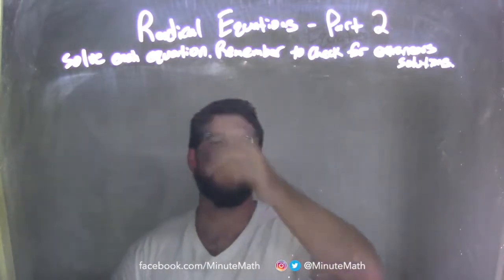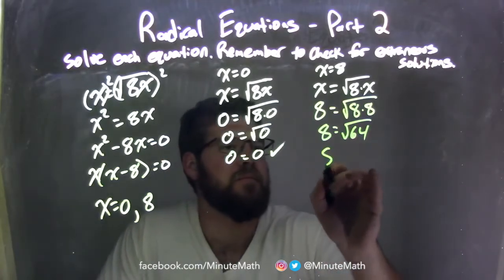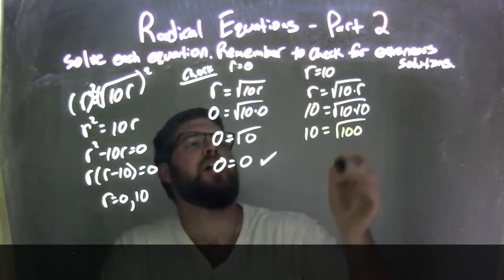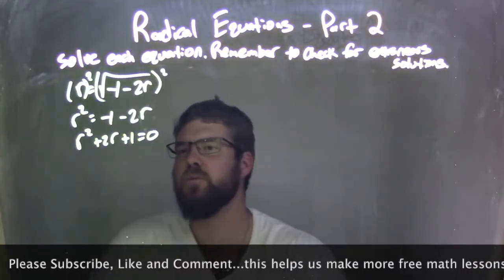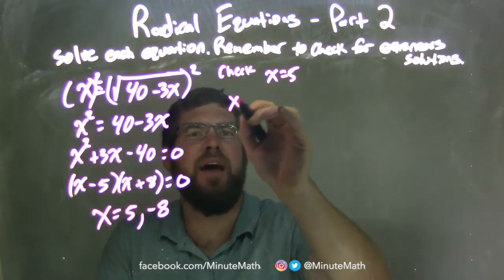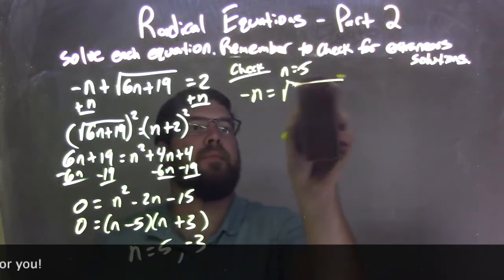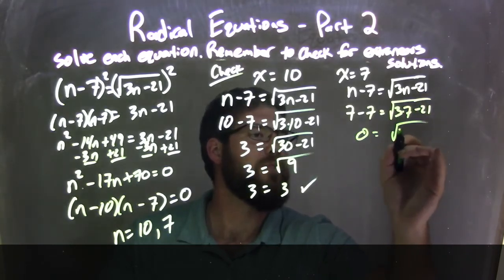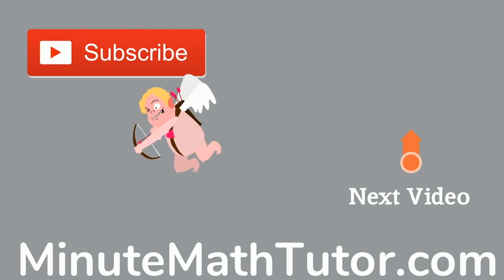Radical Equations - Part 2 | 28 Examples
A math video lesson on Radical Equations. This video discusses how to solve radical equation (absolute value equation) for a variable and check for extraneous solutions. This lesson uses repetition to help students retain what they have learned. radicalequations squarerootequations # extraneoussolutions